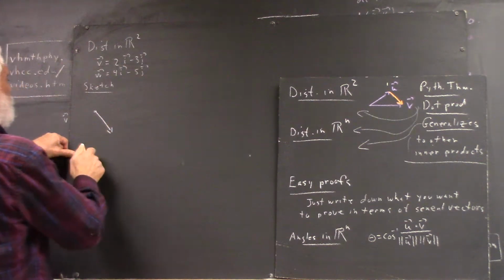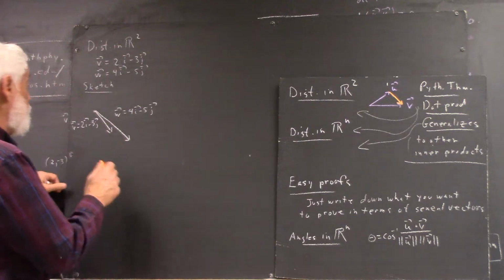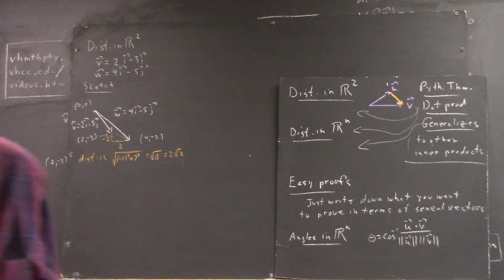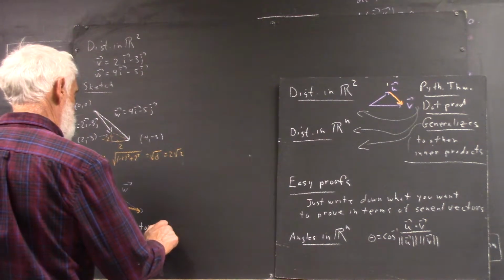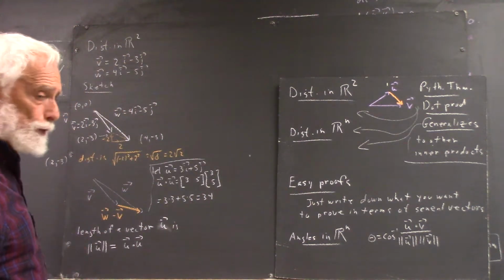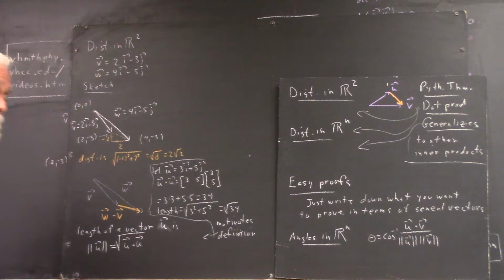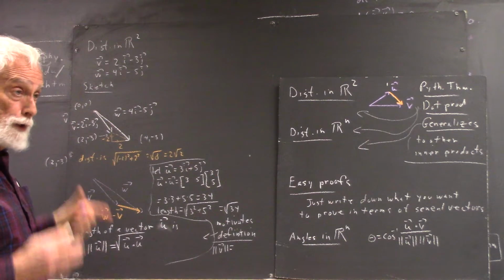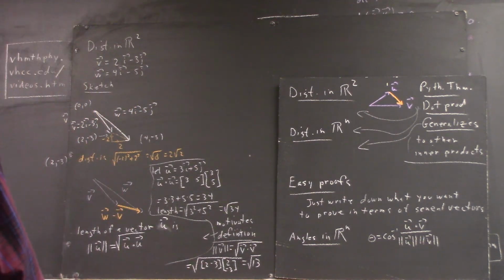daglin 1017 step by step distance between vectors Pyth Thm dot product latter definition valid i